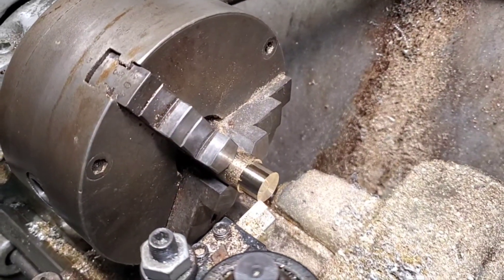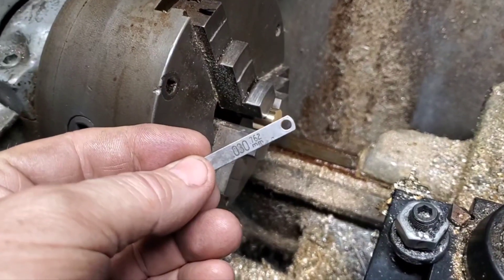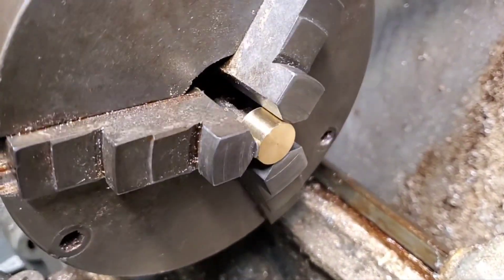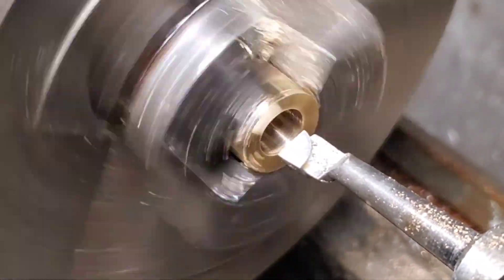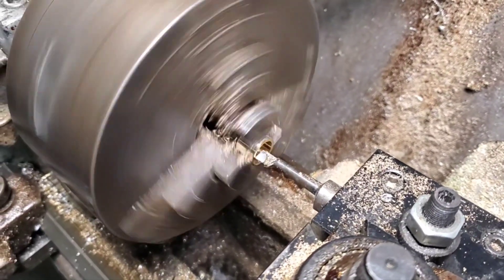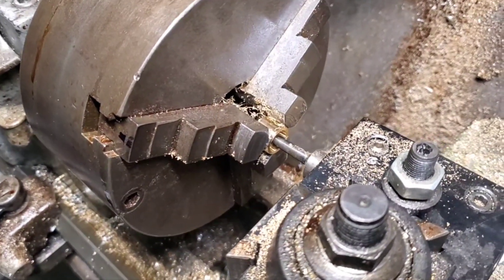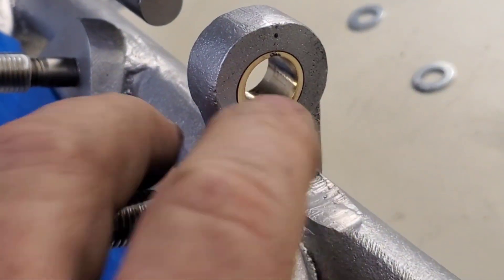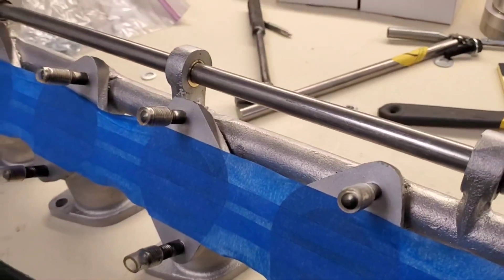Lamborghini Carb linkage shaft alignment issues addressed (Part 2 of 2)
Machining an offset center bushing for the linkage shaft on a 350GT engine.